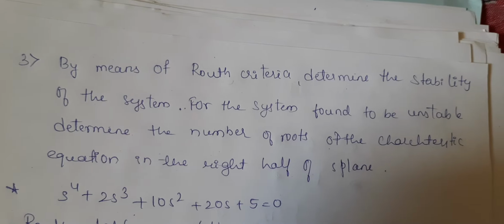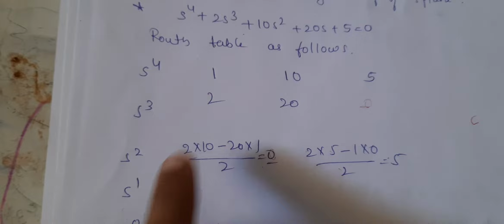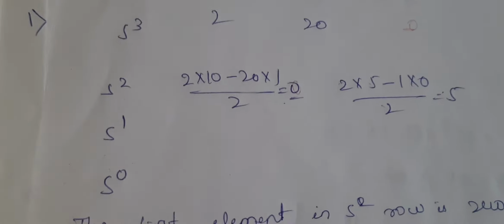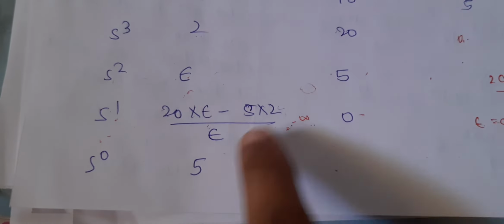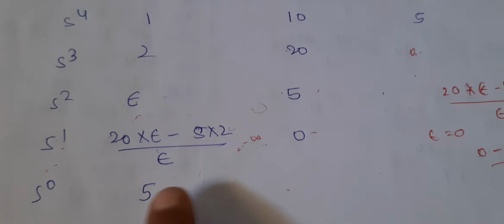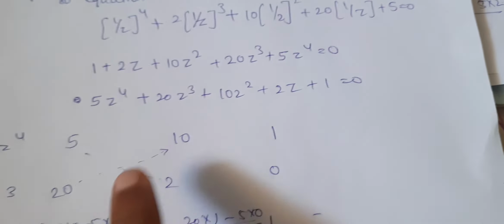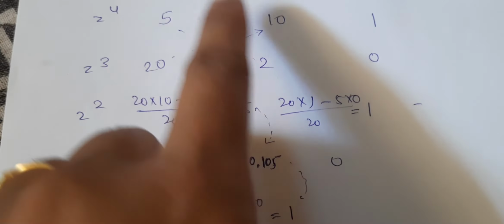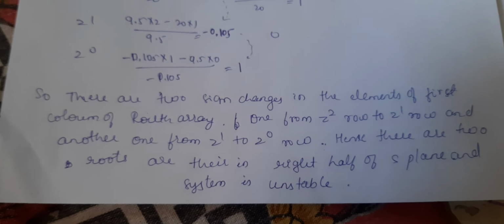Problem on difficulties in formulation of routh table